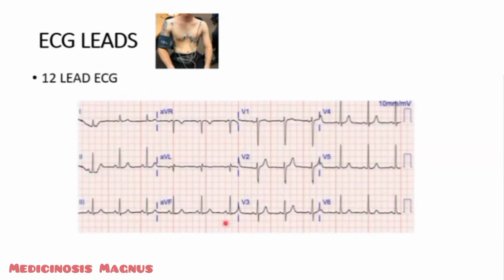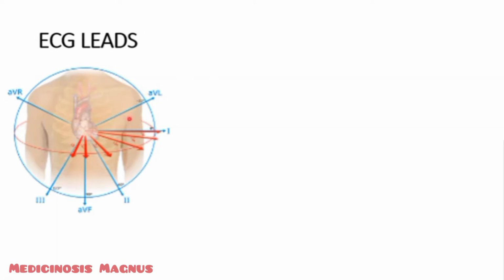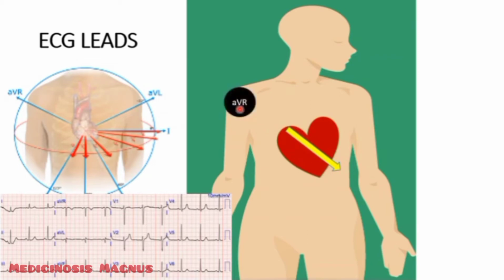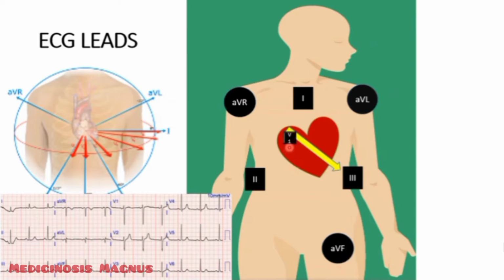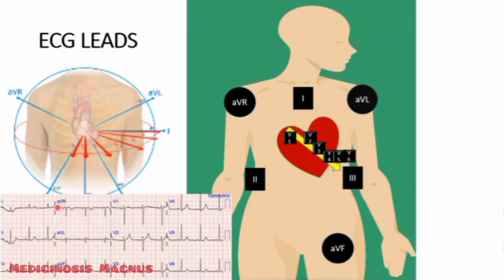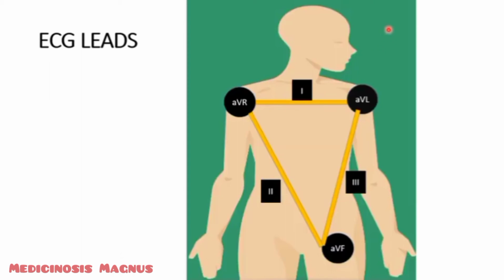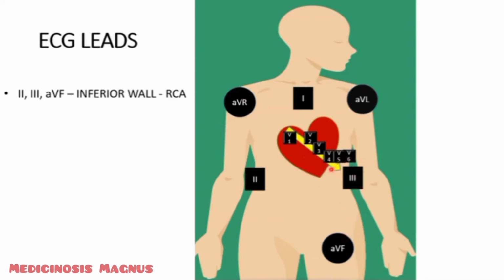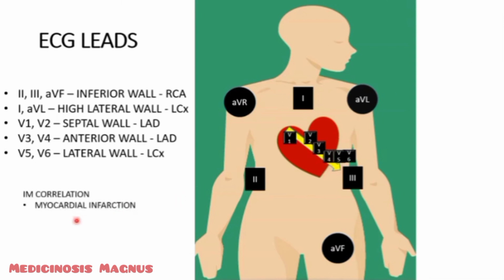12 lead ECG - placement, reading leads on ecg, finding area of infarct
12 lead ECG, how to place them correctly, how to read them, how to find site of myocardial infarction with leads placed

REVIEW BOOKS

1) Book recommended to clear Foreign medical graduate exam (FMGE) is FMGE solutions. It includes previous year questions with answers and explanations. Also provides additional questions to prepare for the exam

2) Other books recommended to build the facts and concepts is MIST all in one. It has important points in bullet forms for all the subjects and produces a high yield in exams. Those additional few marks can change the results and make an impact for you

3) Last minute revision book by KAMAL KV - excellent book for FMGE and NEETPG final minute revision. You can use this book for recalling all the concepts once you have completed the usual study course.

volume 1

volume 2

1) IKIGAI : THE JAPANESE SECRET TO A LONG AND HAPPY LIFE

2) THE PSYCHOLOGY OF MONEY

3) UNFINISHED : A MEMOIR

4) RICH DAD POOR DAD : WHAT THE RICH TEACH THEIR KIDS ABOUT MONEY THAT THE POOR AND MIDDLE CLASS DO NOT

5) JAY SHETTY'S THINK LIKE A MONK - The secret of how to harness the power of positivity and be happy now

1) 3M LITTMANN Classic III Monitoring Stethoscope, Black Edition

FOR YOUTUBERS